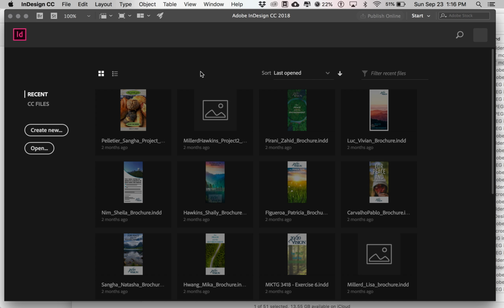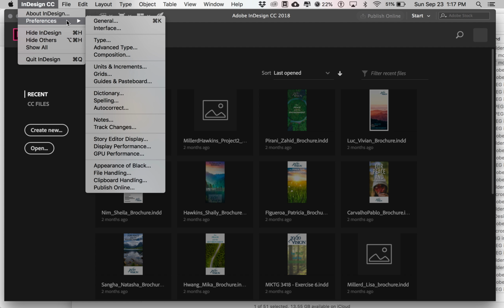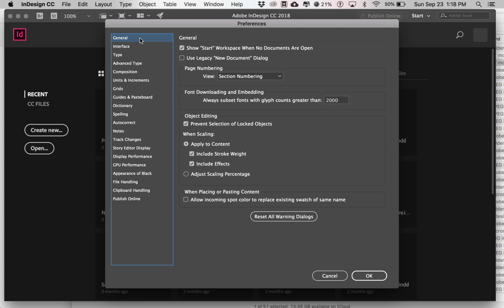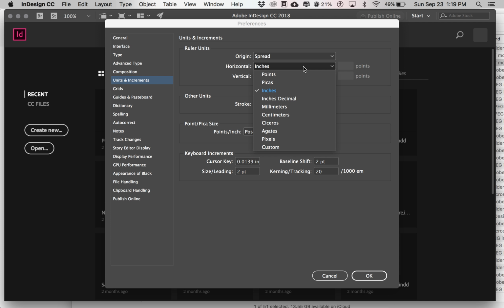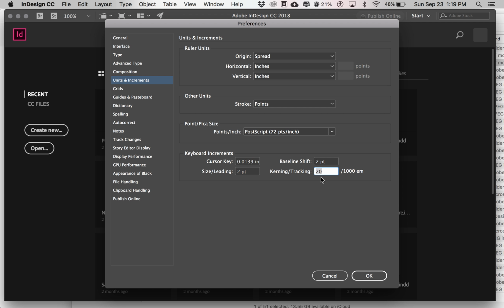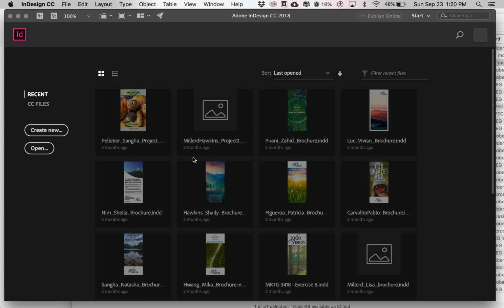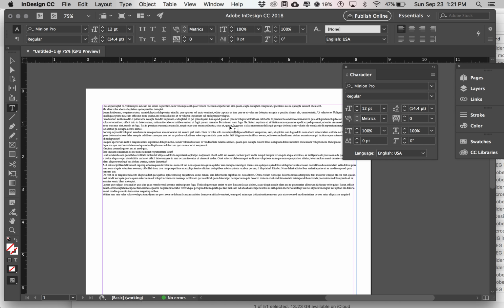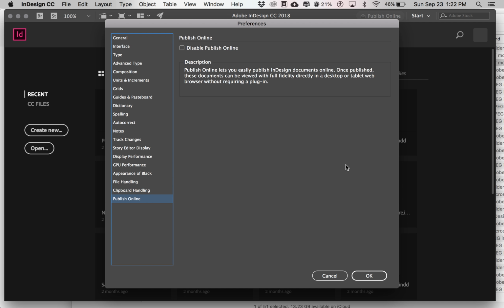3 Setting up the Preferences